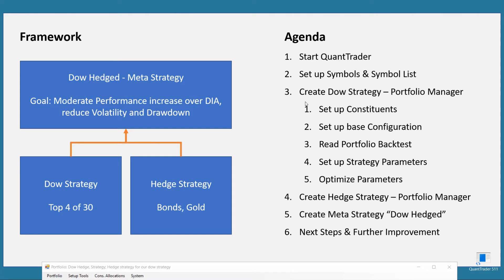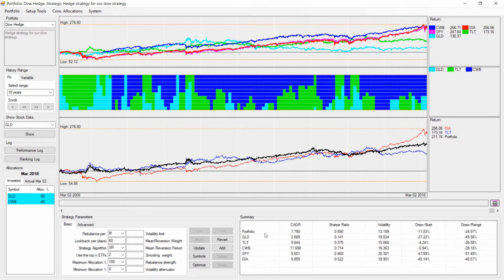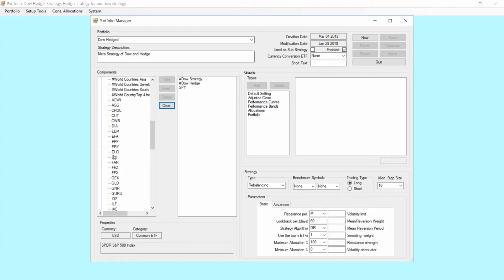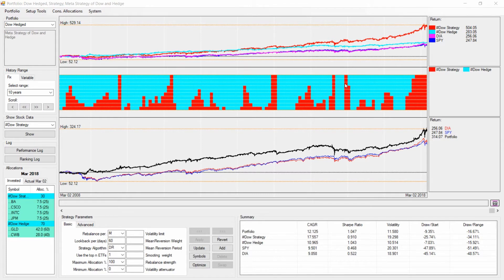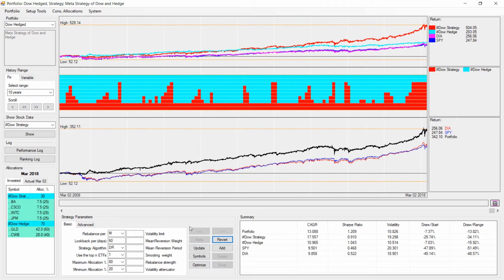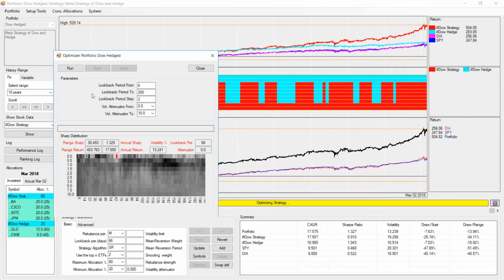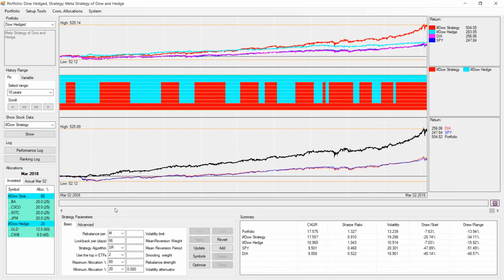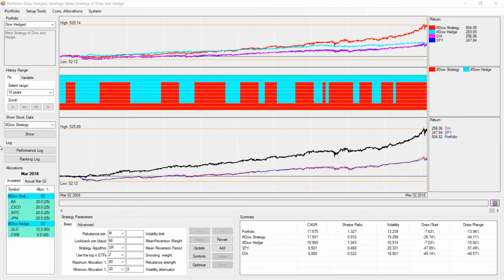QuantTrader Strategy and Portfolio Backtesting - 5 Create Meta-Strategy Dow Hedged